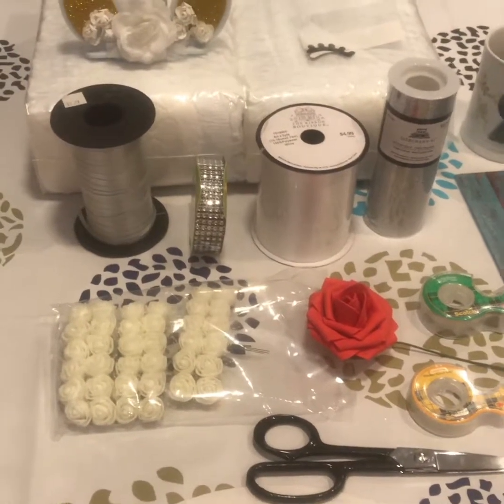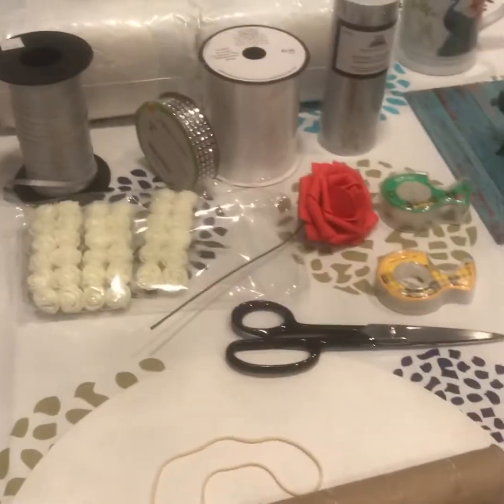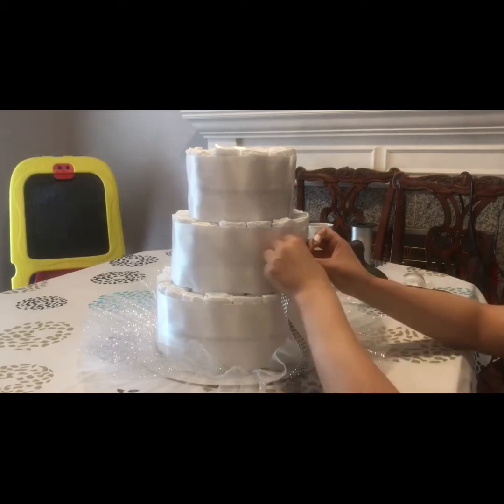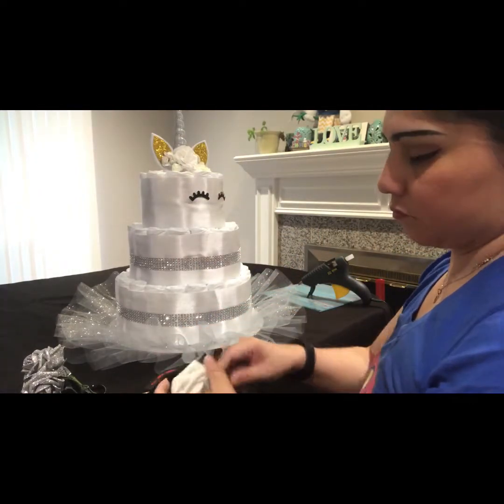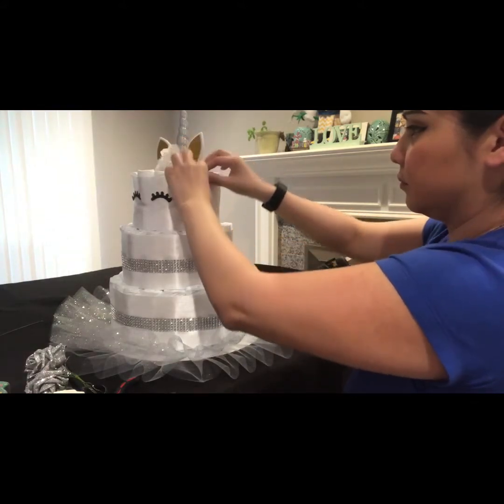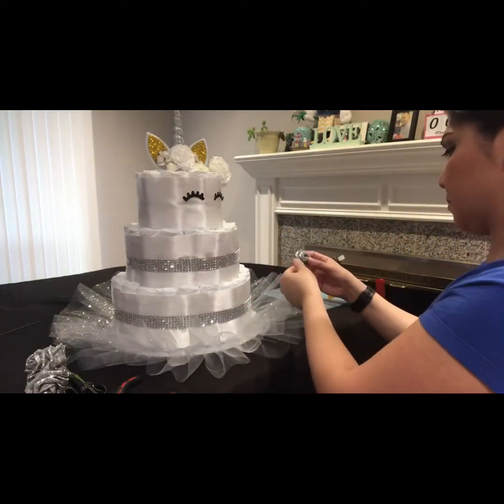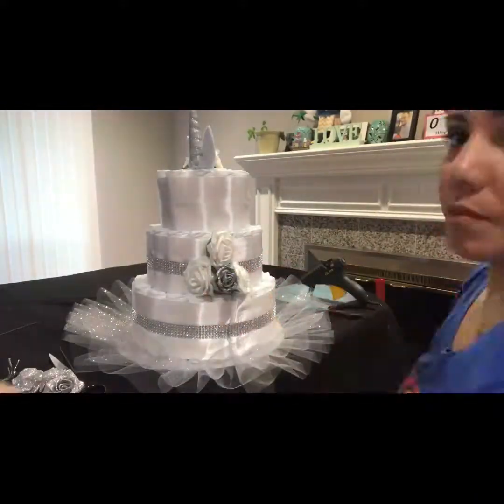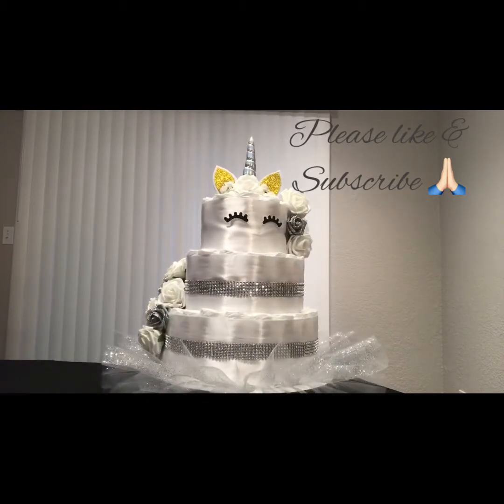Unicorn Diaper Cake in Silver and white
I wanted to do something different in regards to color on a unicorn diaper cake. I made this one because I thought all the materials sparkle so much that it would really stand out. Unfortunately, I don't have a great quality camera to capture the beauty but I think its gorgeous. i also  wanted to show more detail than in my other video with a unicorn diaper cake.